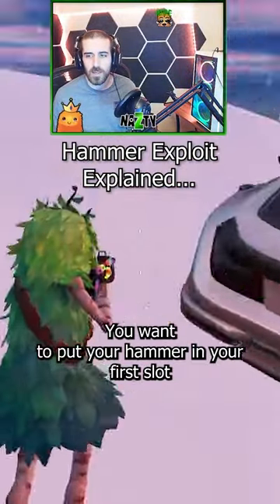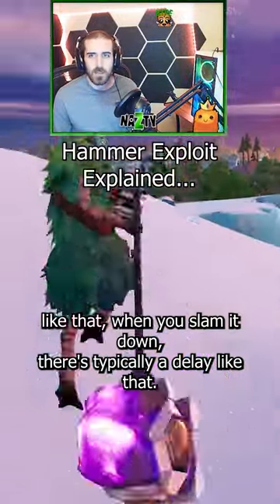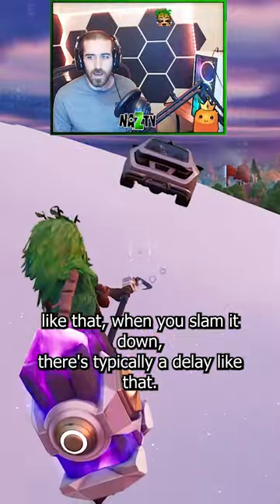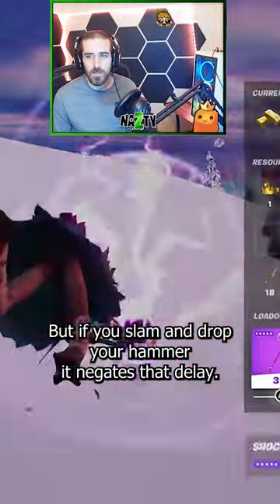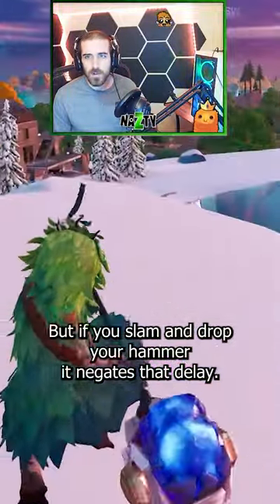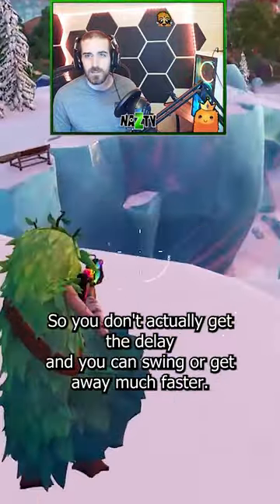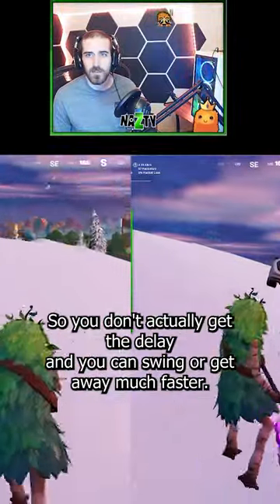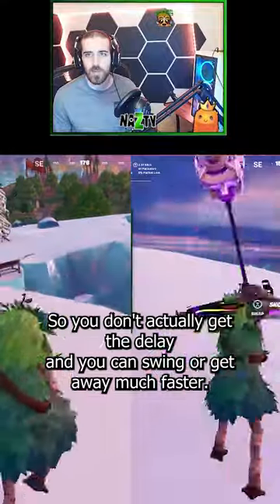Hammer Trick...Explained!! Like and Subscribe!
This hammer trick is guaranteed to save your life!! NickNazty